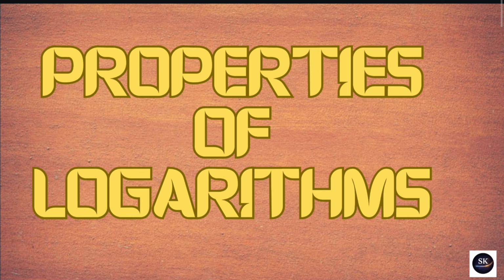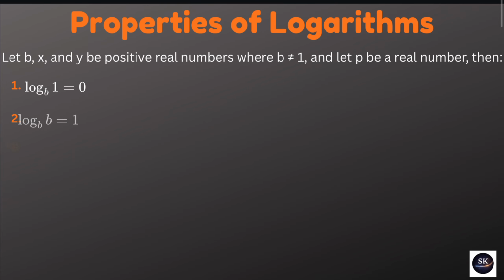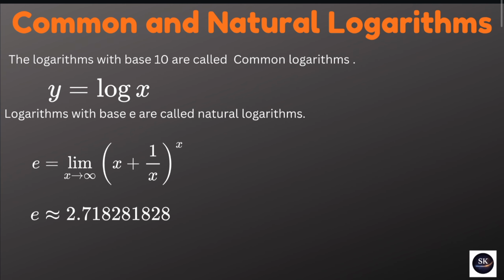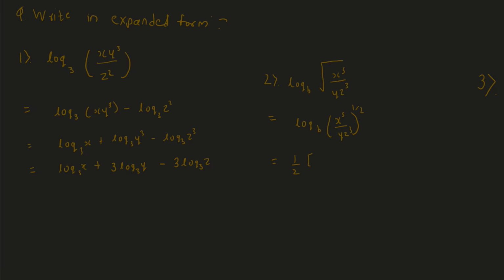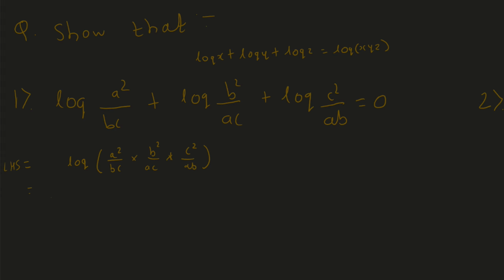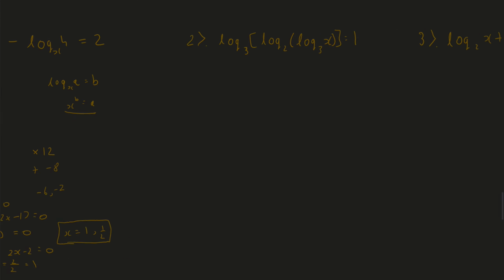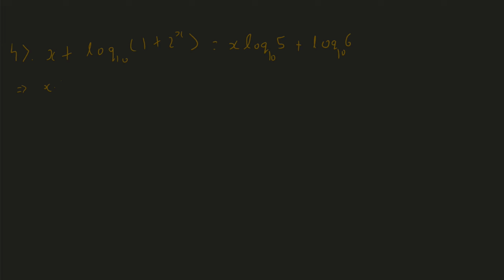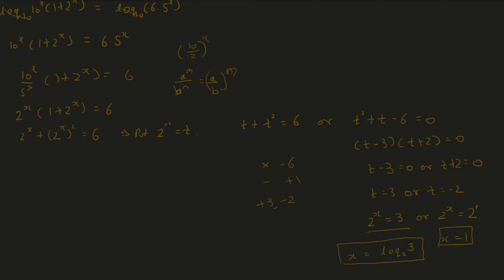Properties of Logarithms | All Log Rules with Examples | Class 11 Maths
In this video, we break down the Properties of Logarithms in a clear and simple way.

📘 Topics Covered:
Definition of logarithm
Logarithmic form ↔ Exponential form
Common & natural logarithms
Solved examples

Each concept is explained with examples so you can understand both the logic and the application.

This lesson is perfect for:
✔ JEE / CET preparation
✔ Board exam revision
✔ Anyone who wants strong fundamentals in logarithms

By the end of this video, you will clearly understand how logarithmic expressions work and how to solve problems confidently.

— SK